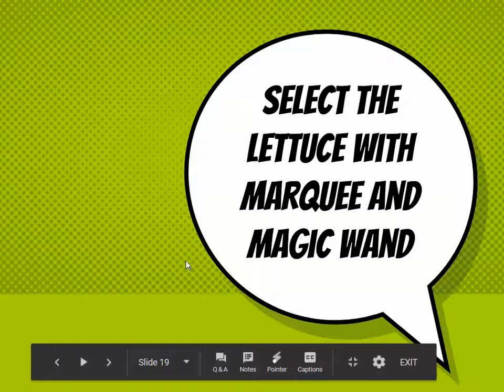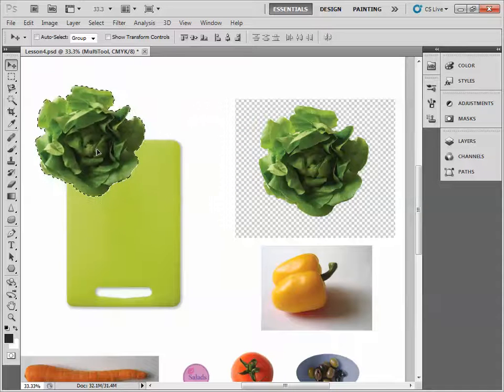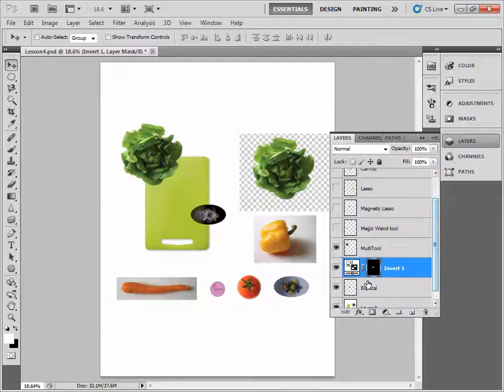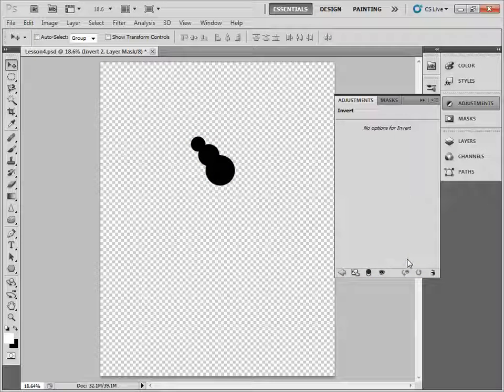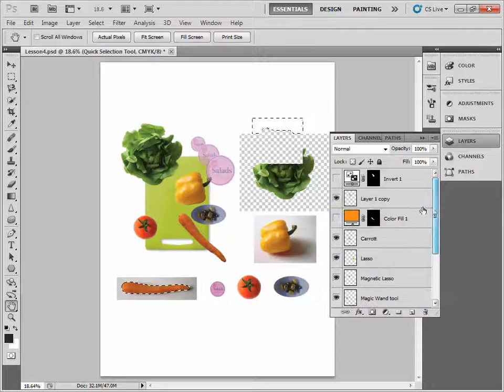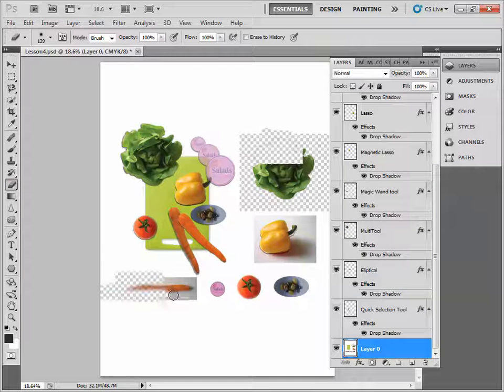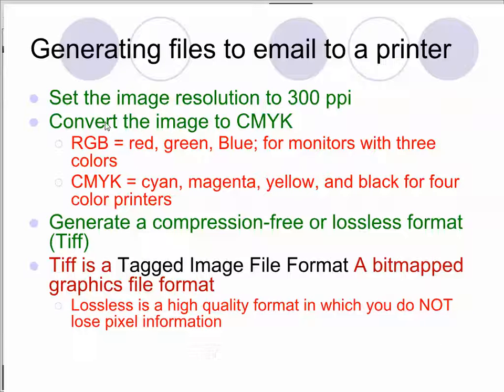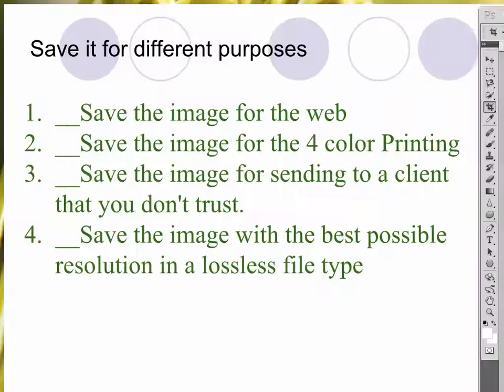Photoshop Lesson 4 pt. 2 Making Selections